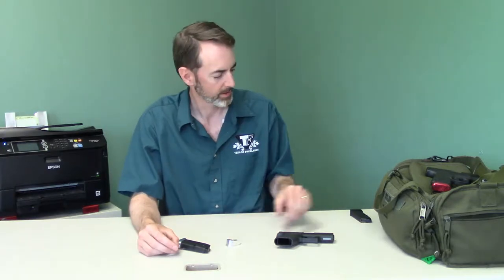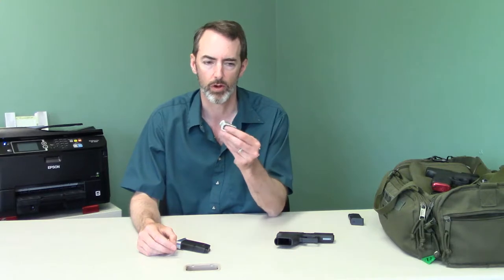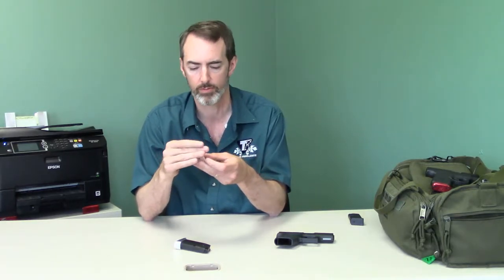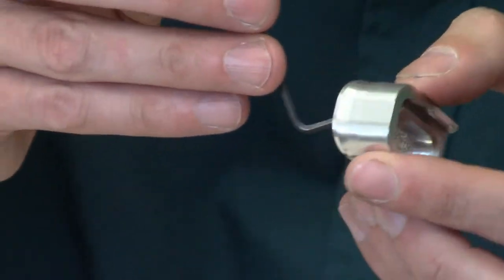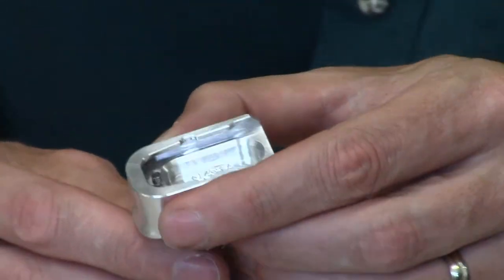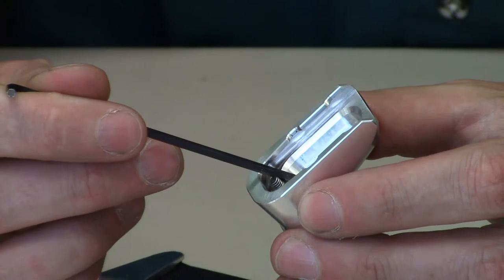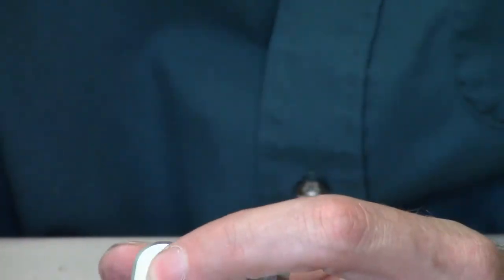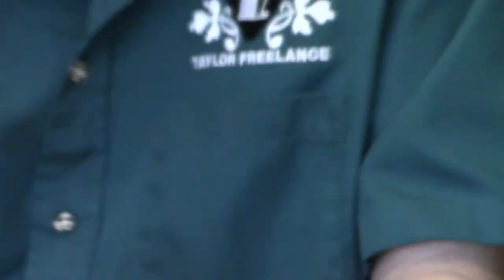Glock 43 - Retention System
Learn about the retention system on our Glock 43 basepad.  Designed for easy installation, rock solid connection, and "no snag" operation.  Like this product?